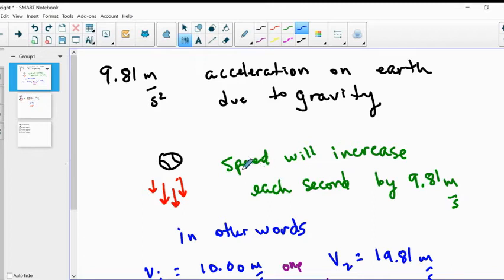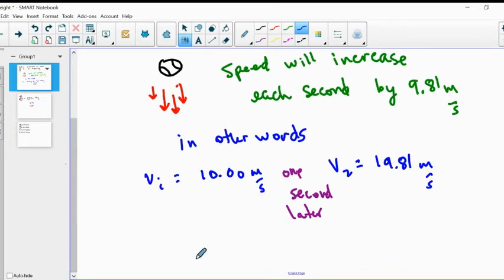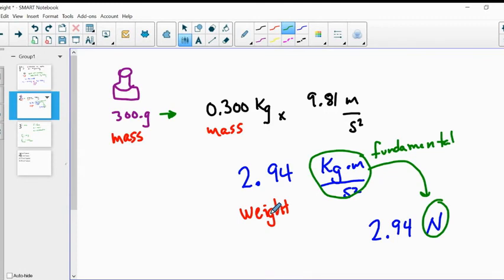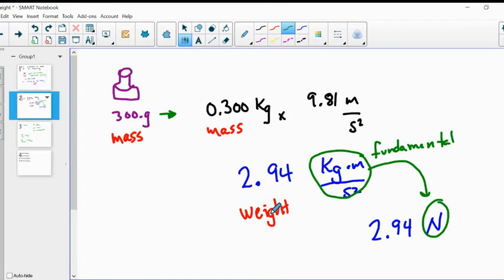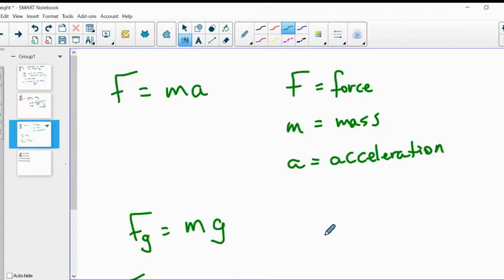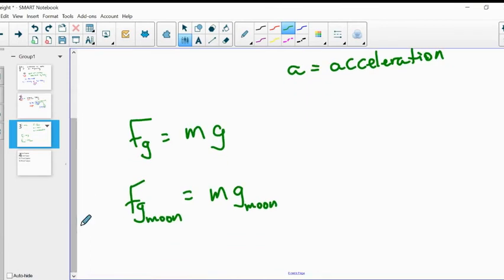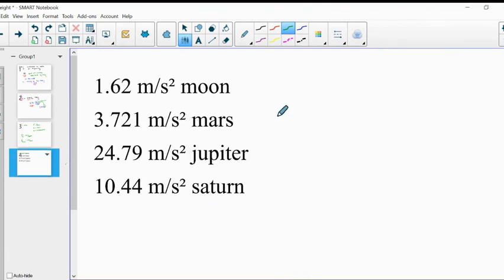Dynamics 1 Weight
Physics Dynamics Weight